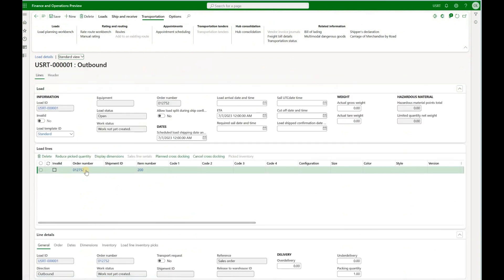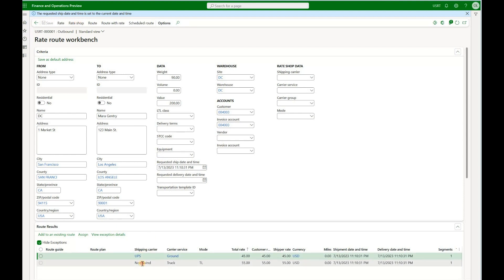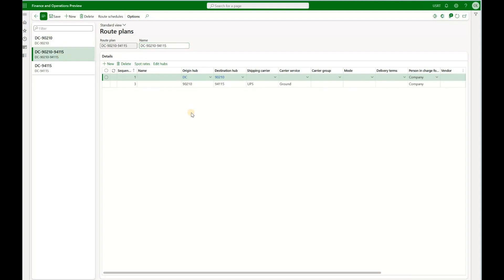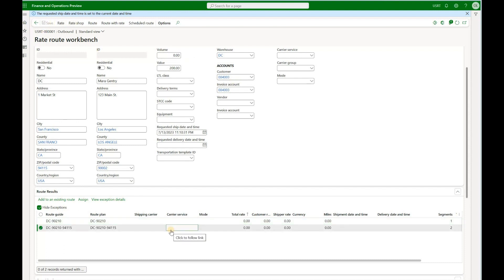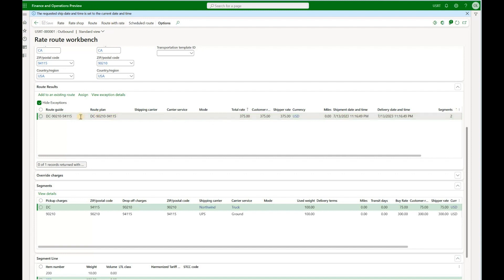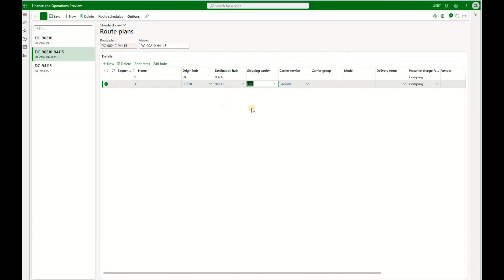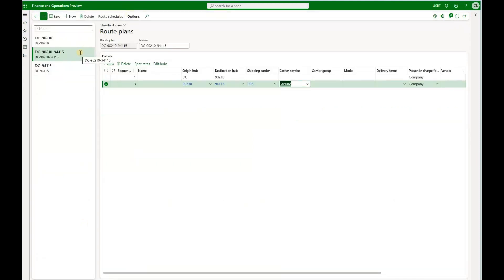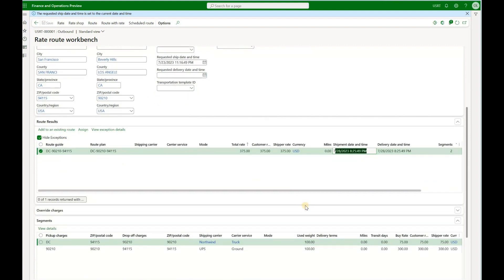Rating and Routing Options in TMS - Dynamics 365 F&SCM - Oleksiy K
Looking to assign rates and routes to your loads? The Rate route workbench form in the Transportation management module has got you covered! In this YouTube video, we will guide you through the process step by step. First, navigate to the Loads section and access the Load planning workbench. Once you've chosen the desired load, click on Rating and routing and select Rate route workbench. Here, you can explore various options by clicking on buttons like Rate, Rate shop, Route, or Route with rate. Make sure to watch the entire video to gain a comprehensive understanding of how to efficiently assign rates and routes to your loads.